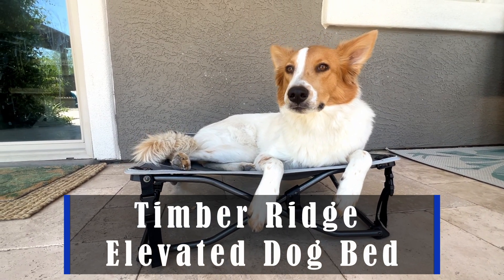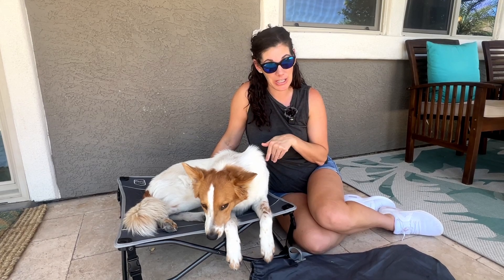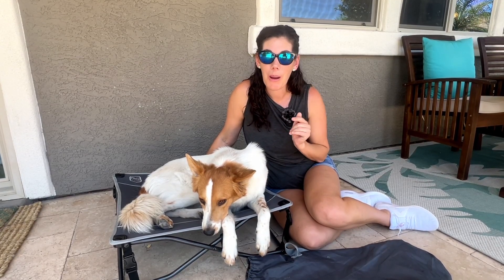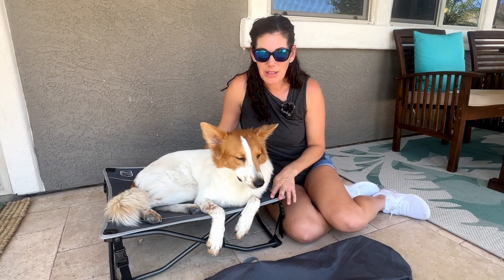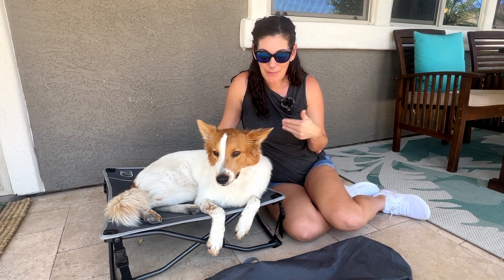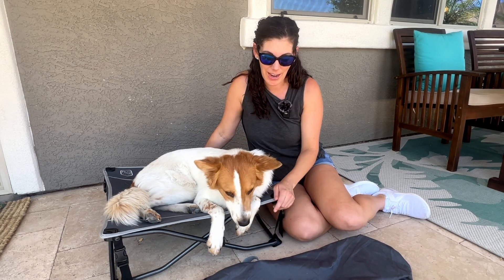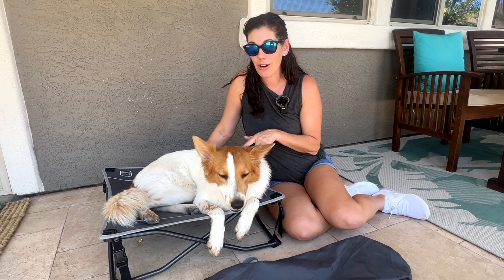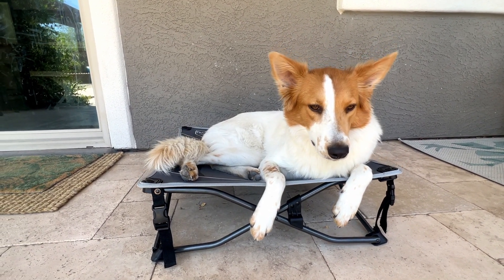Timber Ridge Elevated Dog Bed Review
This is the Timber Ridge Elevated Dog Bed from Amazon. (Amazon)